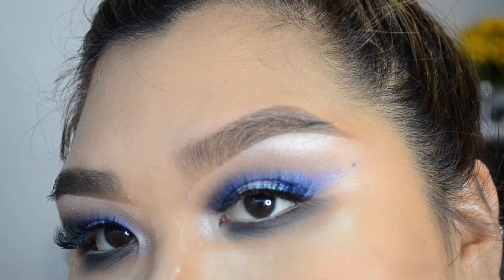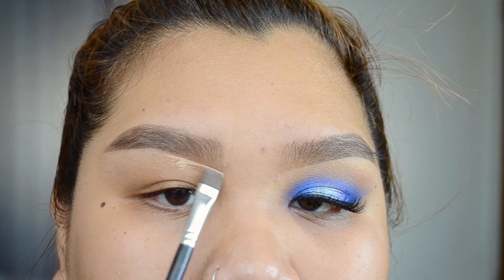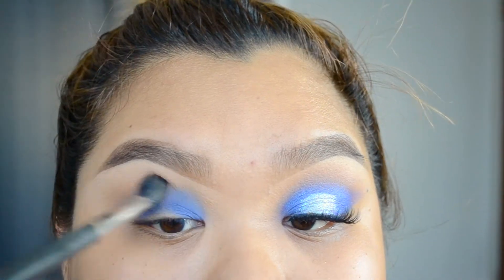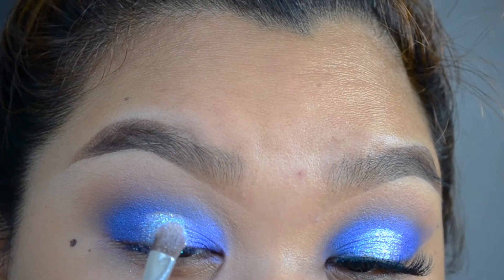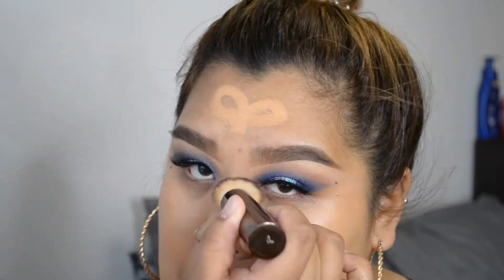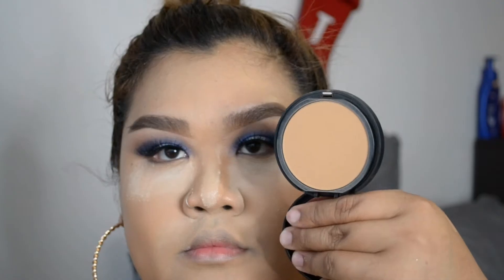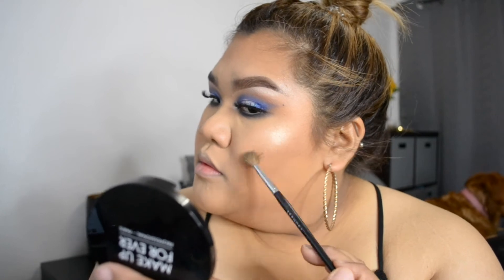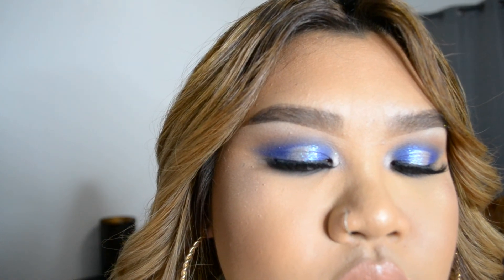NYE 2017 Makeup Tutorial | Janiefer Dela Cruz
Hey everyone! Here is the last video of 2017! I hope you all enjoy it and are ready to see this channel grow. I love you all!

-Nars Soft Matte Concealer in Ginger
-Jaclyn Hill X Morphe Pallet colors used Pooter & Twerk
-Sephora Collection Editorial Pro Pallete
-Huda Obsessions Pallete in Electric
-Pop Cosmetics Glitter 3 Pack used gold teal
-Mac Reflex Glitter
-Too Faced Glitter Glue
-Nyx Cosmetics Eyebrow Pencil in Ash Brown
-Benefit Cosmetics Brow Powder in #5
-Hourglass Vanish Stick Foundation in Honey
-Nars Soft Matte Concealer in Caramel
-Clinique Beyond Perfect Concealer in #18
-Laura Mercier Translucent Powder
-Bare Minerals Bare Pro Powder in #18
-Becca Cosmetics Bronzer in Bronzed Bondi
-Makeup Forever Pro Fusion Highlighter in #2
-L.A Lip Liner
-MUFE Liquid Lipstick in 118
-Dior Mirrored Gloss